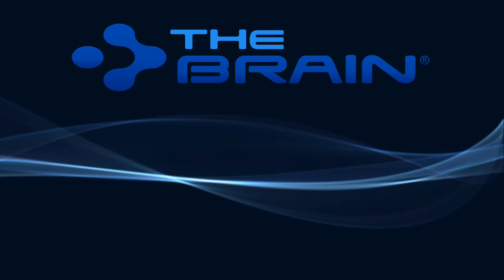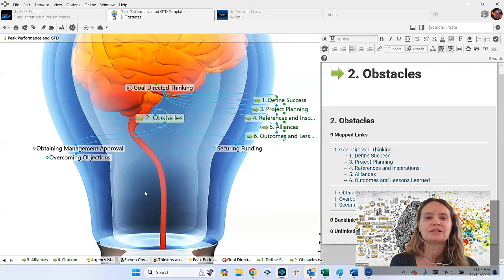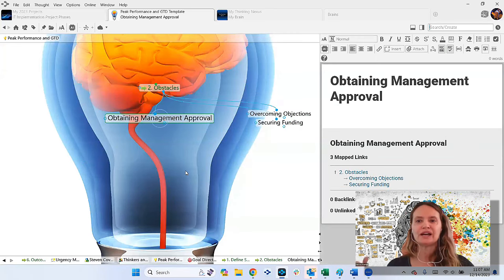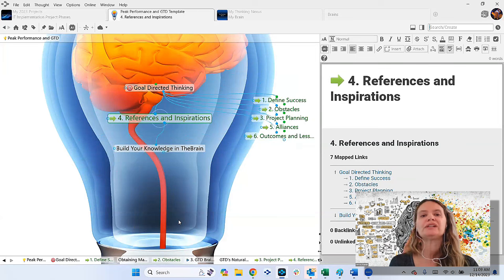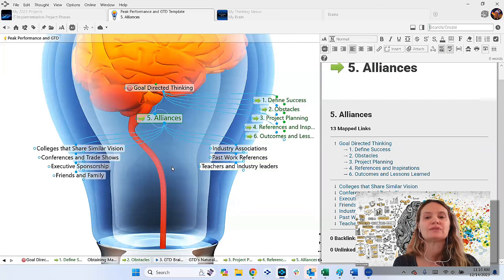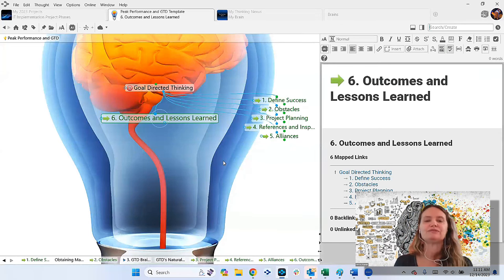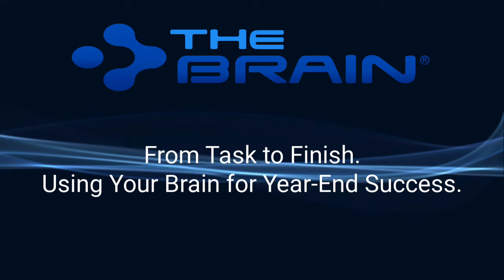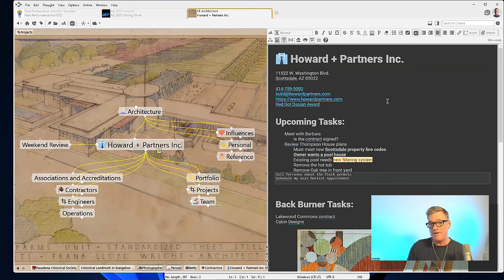From Task to Finish: Using TheBrain for Year-End Success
Join us and transform your year-end wrap-up into a high-octane supercharged sprint to success with TheBrain. Manage to-dos with TheBrain’s magic. Track progress, adapt on the fly, and smash those deadlines.

This webinar will show you how to visualize all your projects and open loops, as well as enable you to create effective to do lists so you can end your year on target.

Topics covered include:

- Visualize project phases and responsibilities
- Set priorities with tags and thought types
- Use AI to automatically create bulleted action items
- Use reports to fine tune your thoughts
- Collaborate with team members to augment efforts
- Archive projects and capture lessons learned